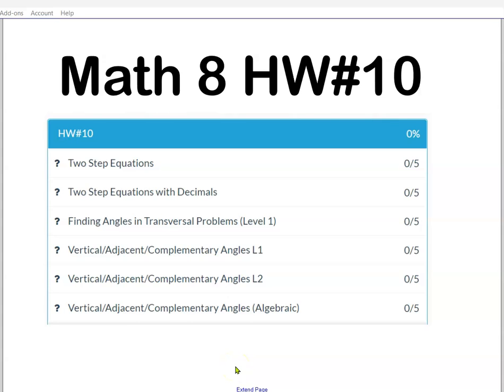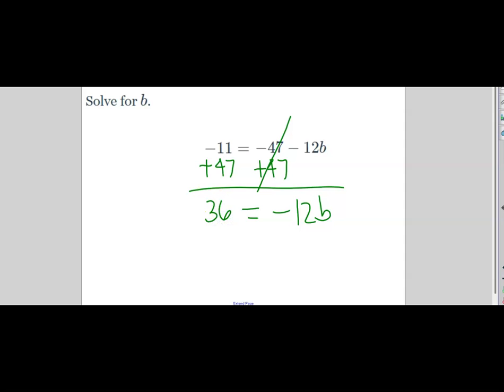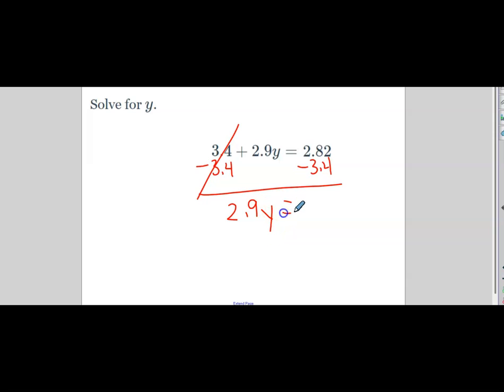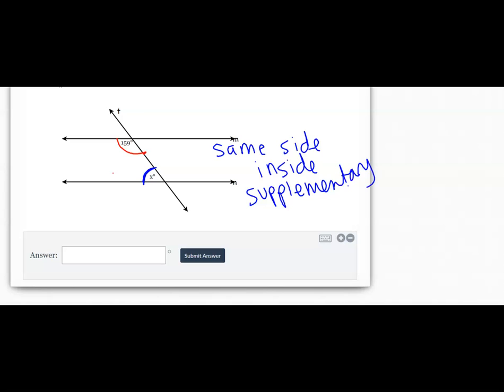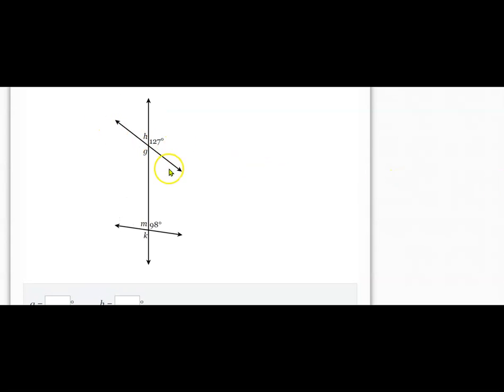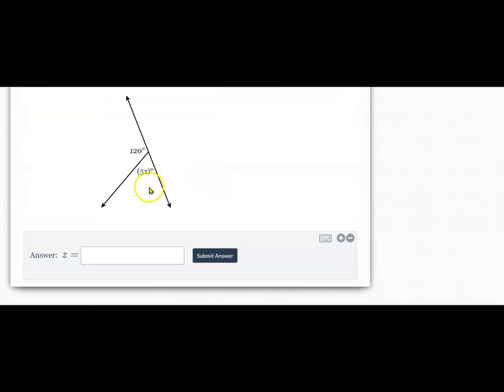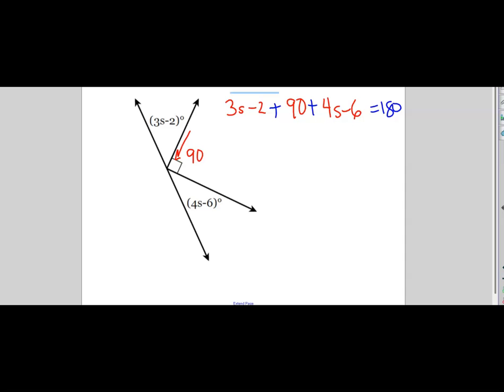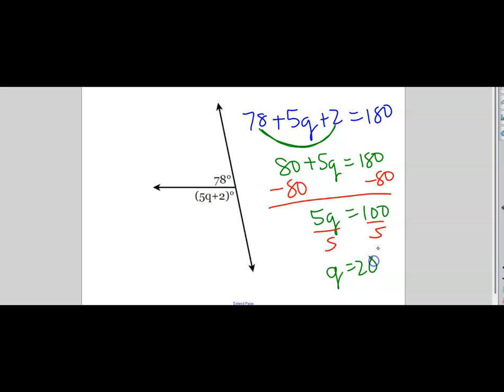Math 8 HW#10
Solving two-step equations and recognizing angle relationships to find missing angle measures.  Identify congruent (equal) angles that are vertical, alternate interior, alternate exterior and corresponding.  Then set up their algebraic equations for equal, complementary, or supplementary relationships.